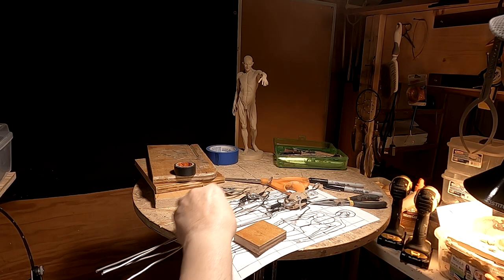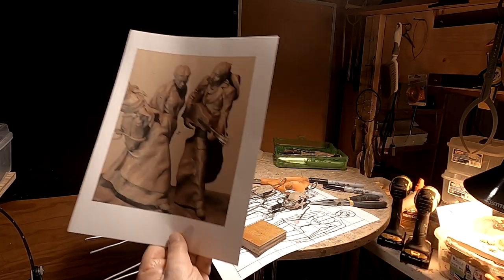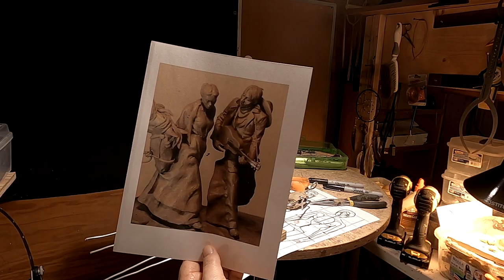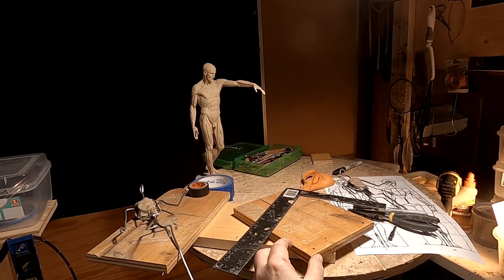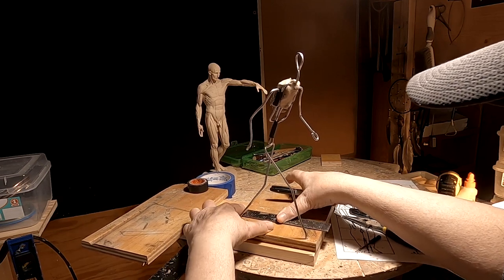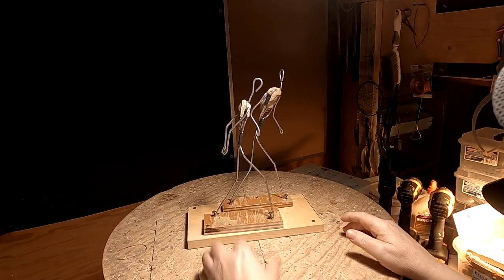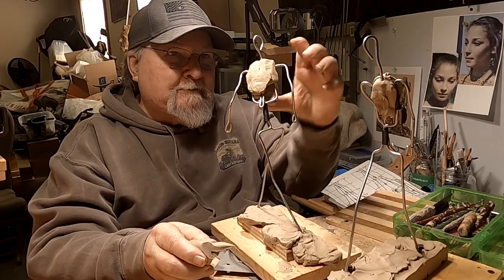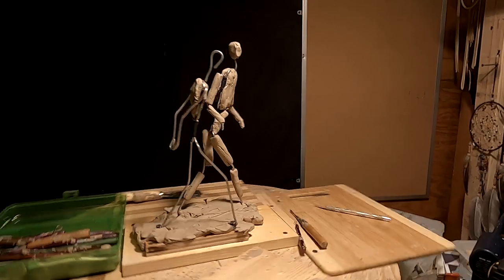COWBOY SERENADE Setting up the Composition and First Clay Added